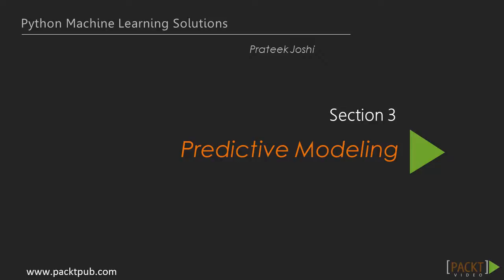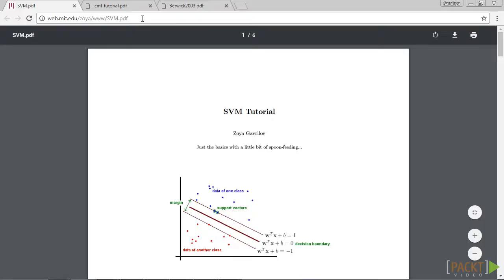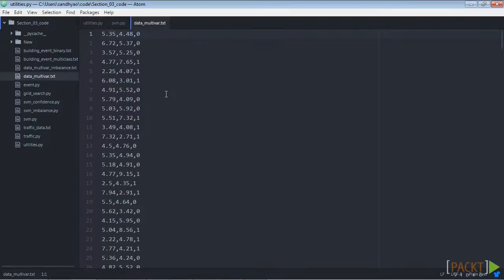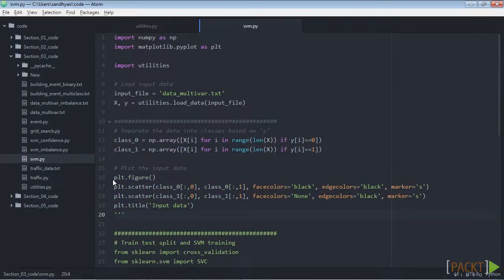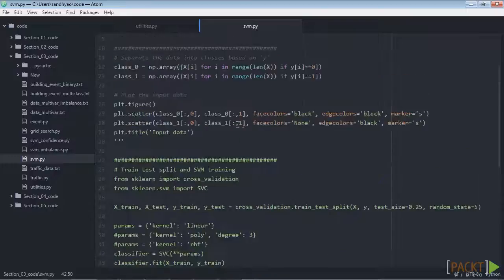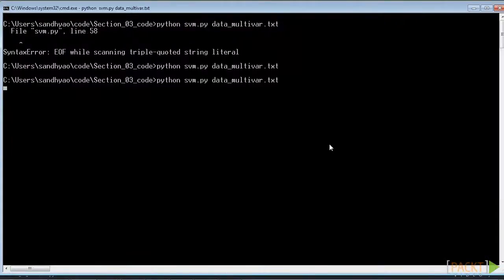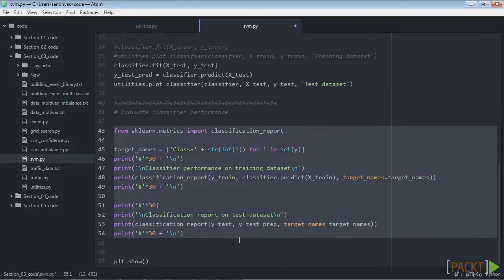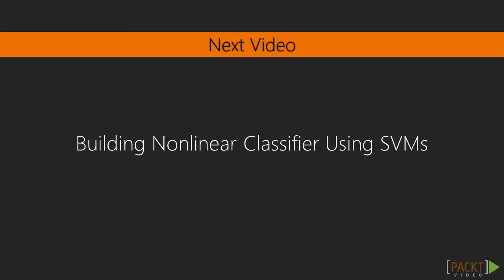20 Building a Linear Classifier Using Support Vector Machine